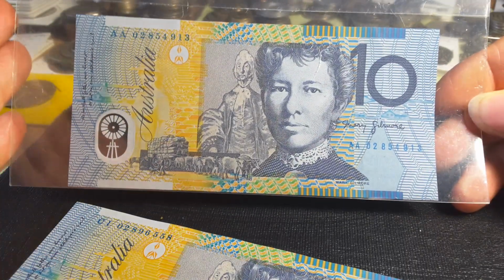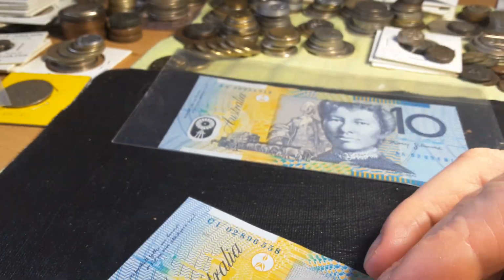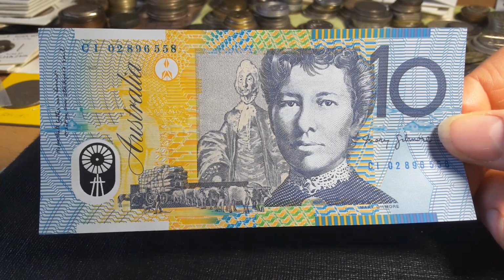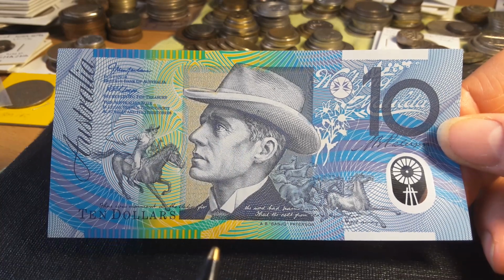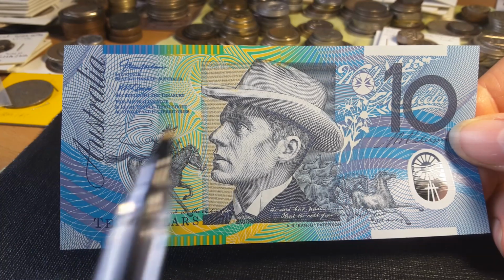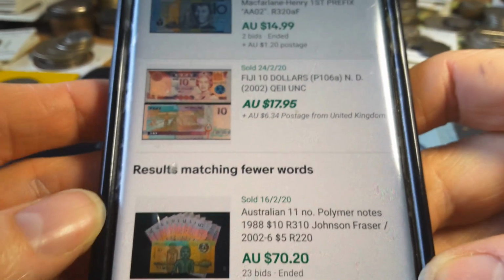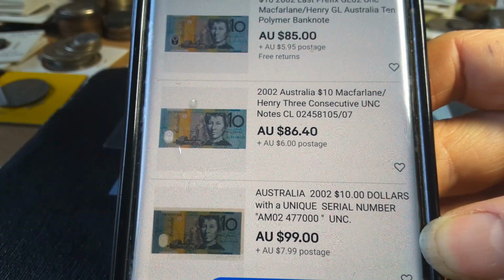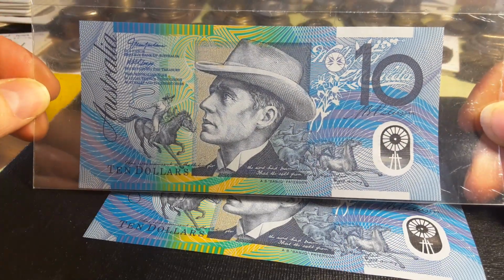Australia 2002 $10 varieties and value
TO BUY $5 BANKNOTES